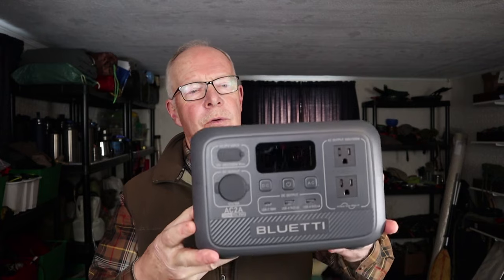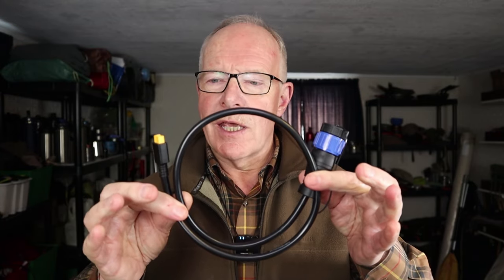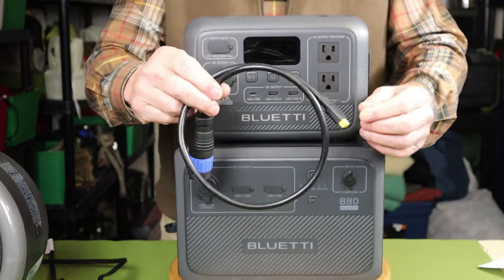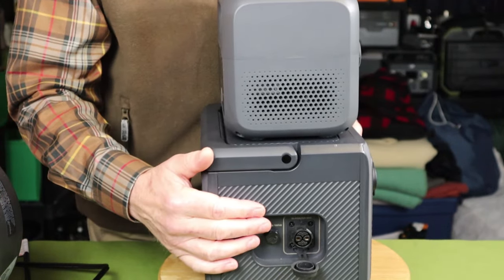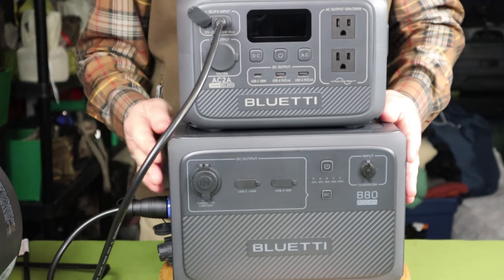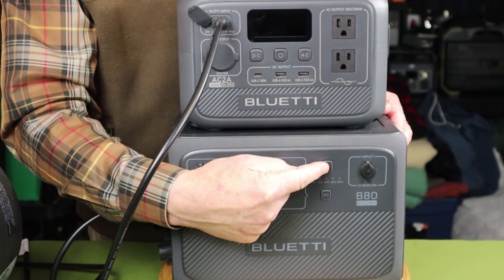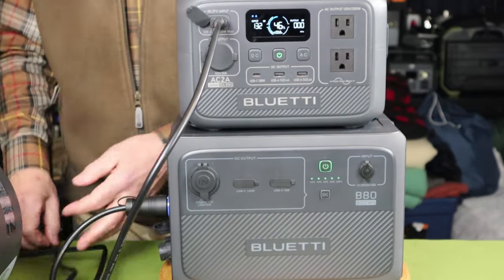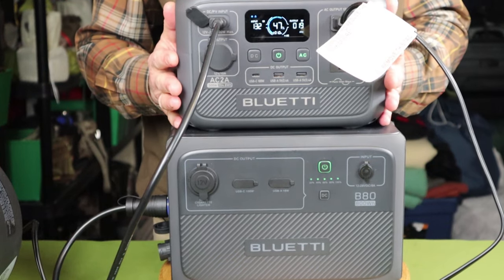Expanding the Capacity of the Bluetti AC2A (Give a Way Closed)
Expanding the Capacity of the Bluetti AC2A PLUS Give-a-Way and Valentine’s Day Sale

External Battery Connection Cable
P090D To XT90 Length: 59in/150cm.